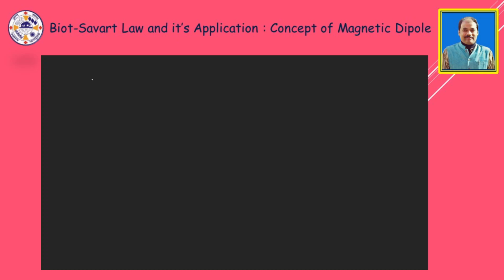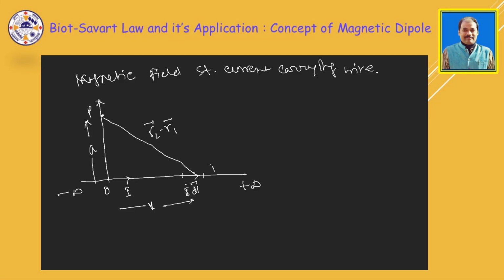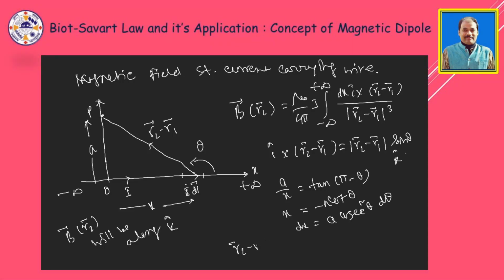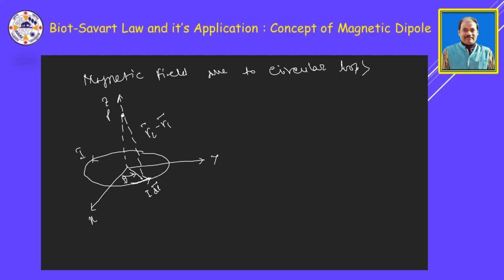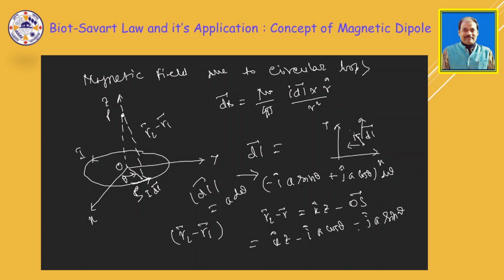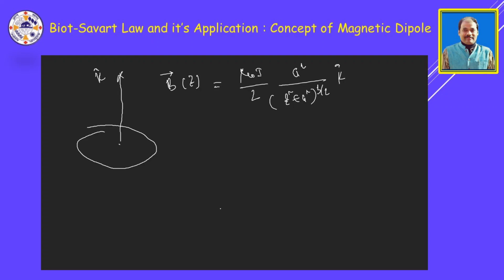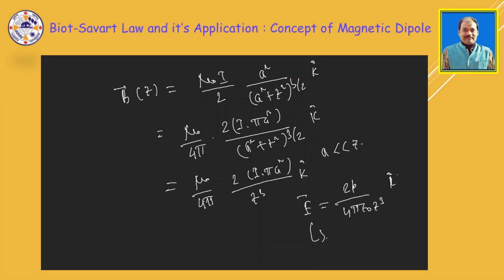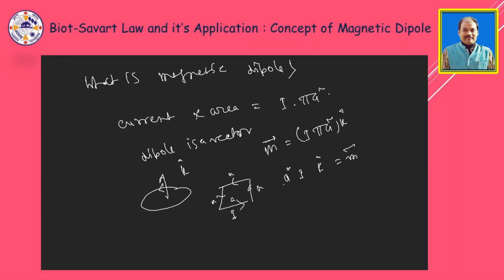Biot-Savart Law and It's Application : Concept of Magnetic Dipole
In this lecture I discussed two application of Biot-Savart law, magnetic field due to an infinitely long constant current carrying wire and circular loop. Also explained clearly the concept of magnetic dipole.